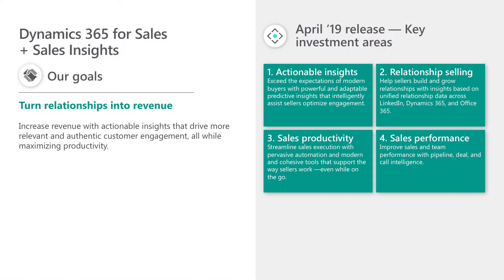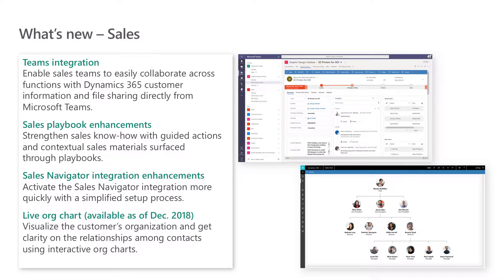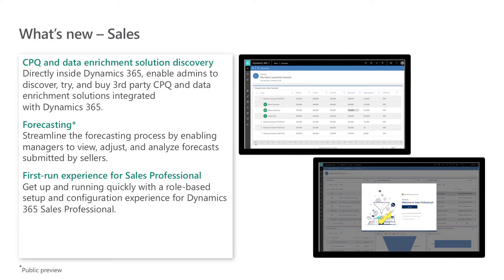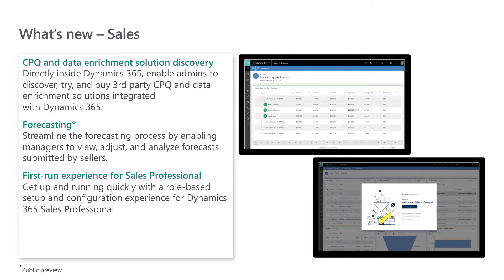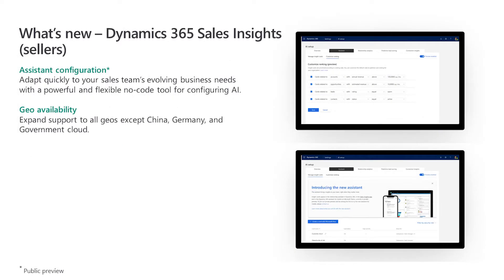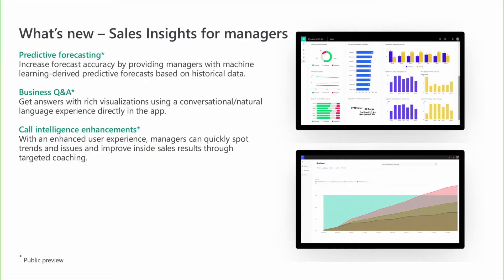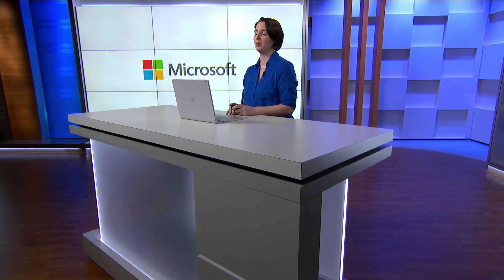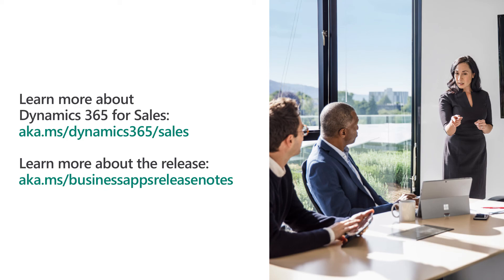Dynamics 365 for Sales and Sales Insights | Business Applications April 2019 Release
Take a look into new Sales capabilities added during Business Applications April 2019 Launch that help you engage customers, empower employees, optimize operations, and transform products.

to learn more and try the Sales application today!